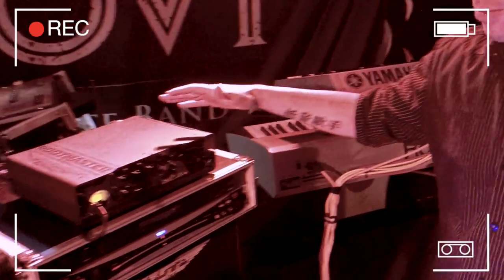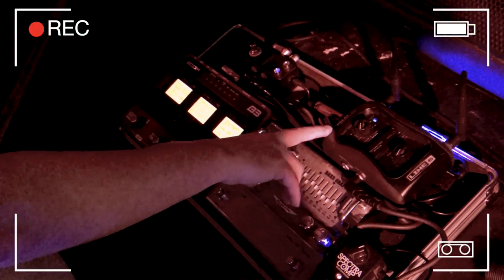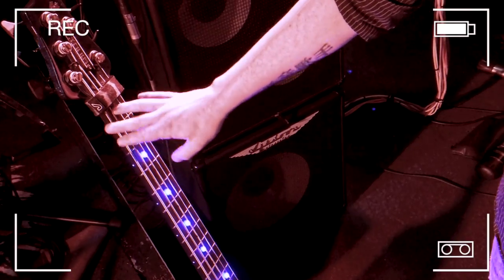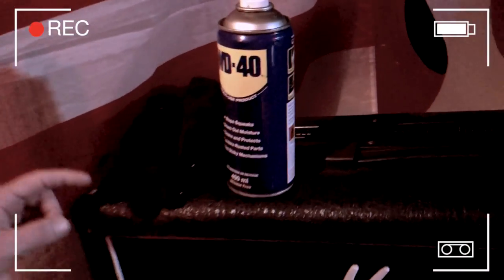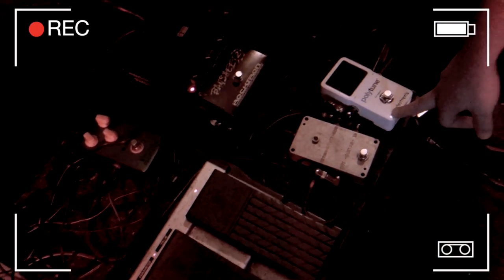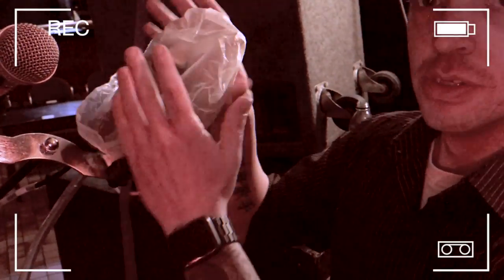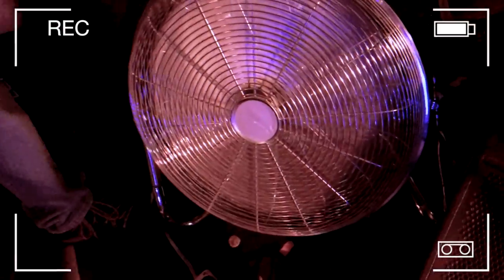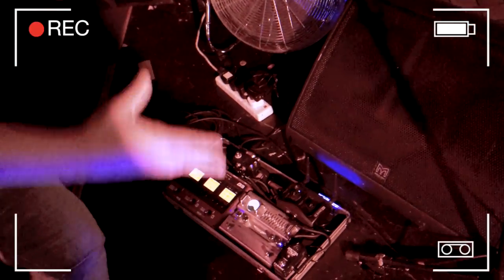James Crofts With Bon Giovi Part 1 (Rig Run Down and Stage Tour)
In this video "James Crofts With Bon Giovi Part 1" I will show you my full live rig that I use with Bon Giovi (Bon Jovi Tribute Band). Ashdown Root Master ABM 800, Ashdown Root Master 2x10 & 1x15 cabs, Enfield LionHeart Basses, Sims LEDS, Rotosound strings and more.

I give you a small rig run down of the gear I use live and show you around the stage at The Yardbirds Grimsby.

I hope you enjoy this little video and I'll see you on the next one "James Crofts With Bon Giovi Part 2" when I will be talking about the sounds and settings I use in the Bon Giovi show.

J